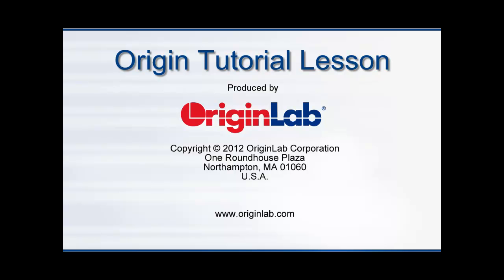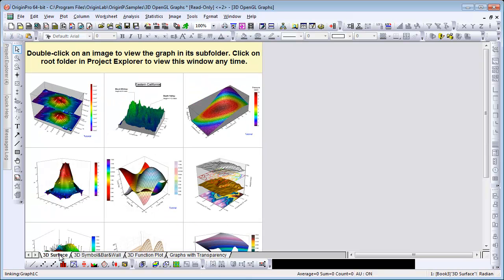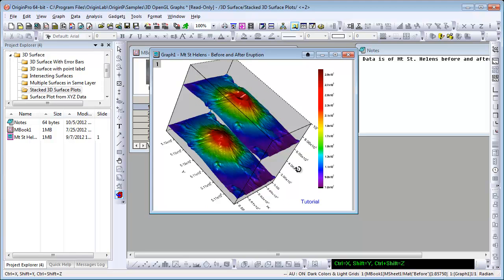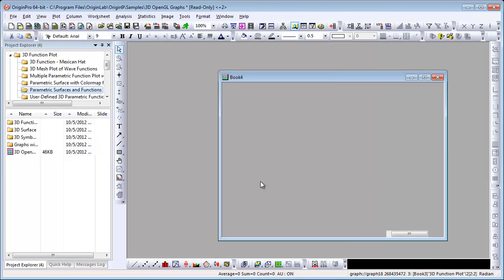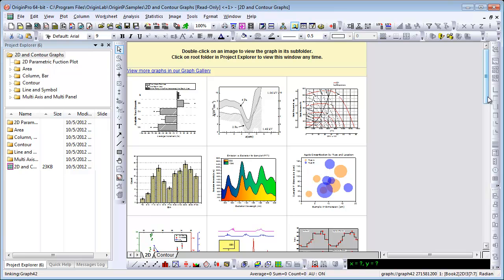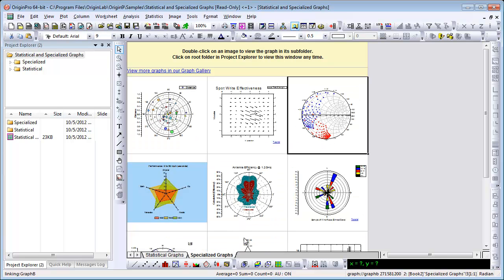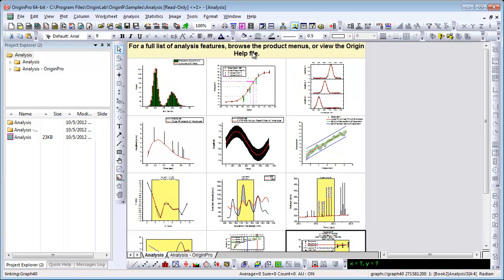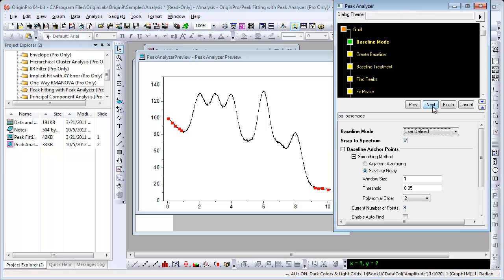OriginLab® Origin 9: Sample OPJ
This video shows how to use the Sample Project files in Origin 9 to quickly get started with Origin.